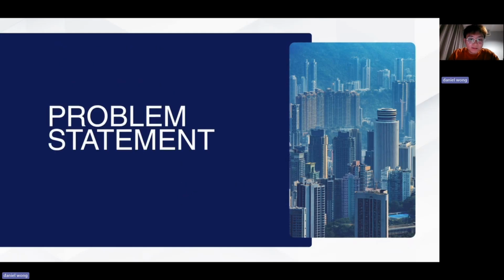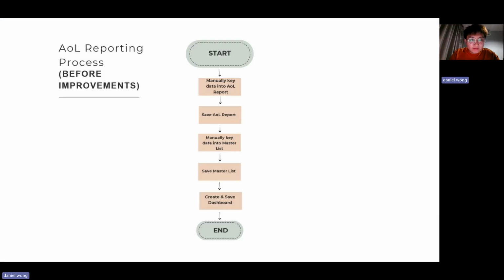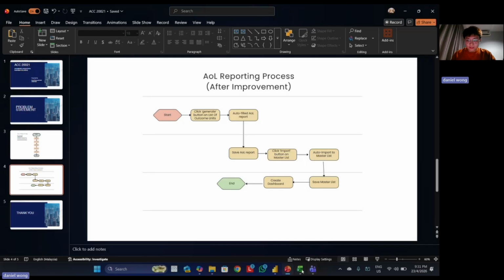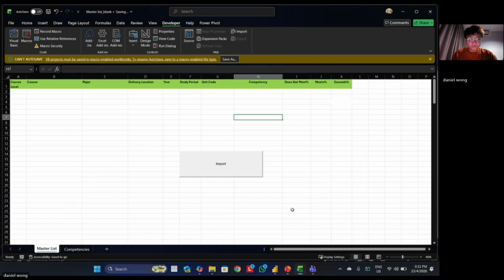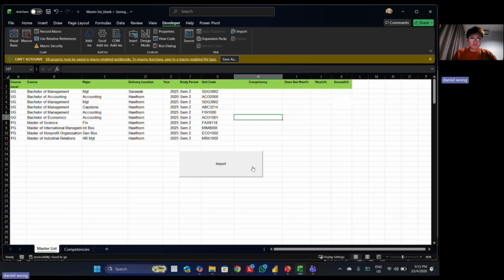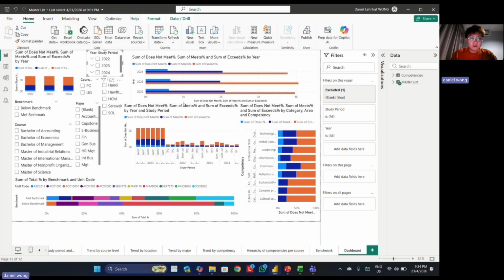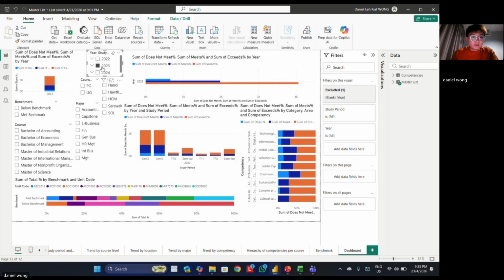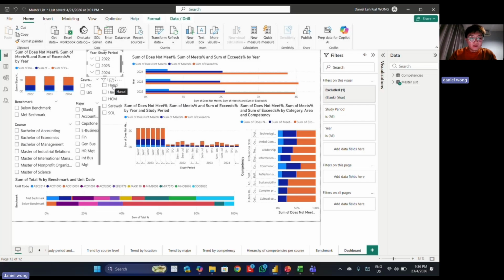ACC 20021 Assignment Part 1 Section B